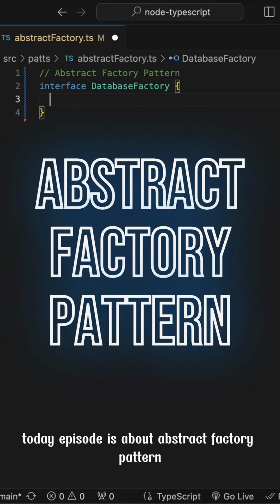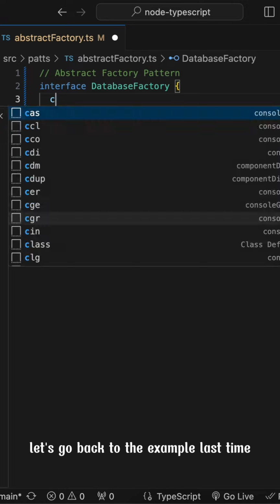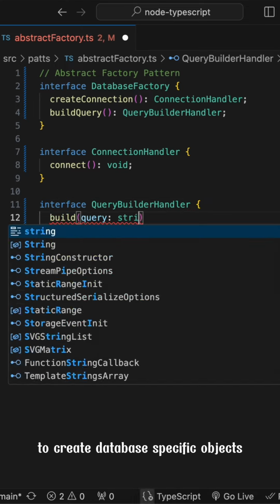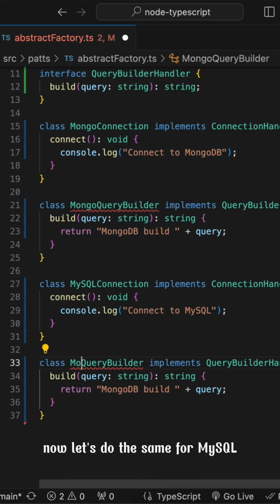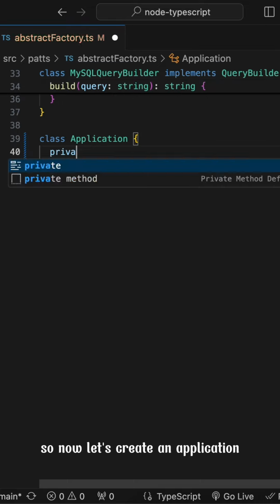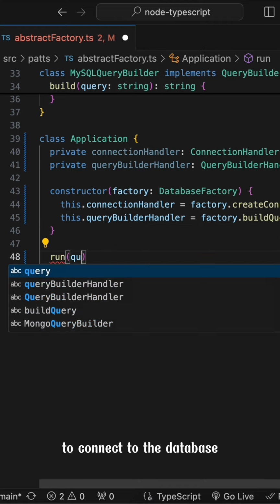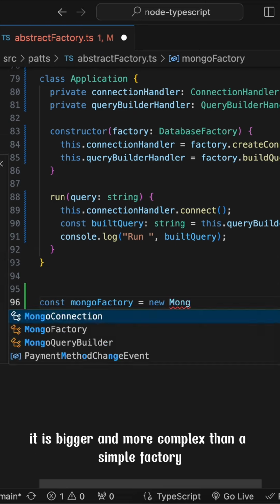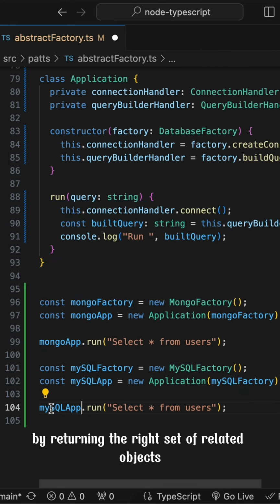the Abstract Factory Pattern in Typescript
Diving into the Abstract Factory Pattern! 🚀 An in-depth review on how this design pattern helps create families of related objects without specifying their concrete classes.